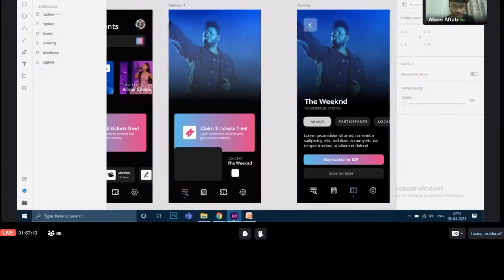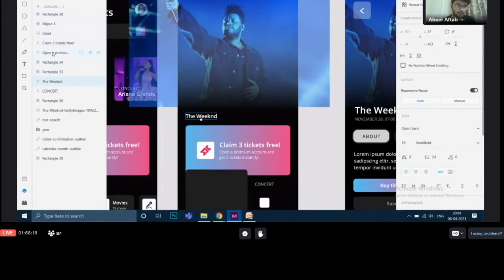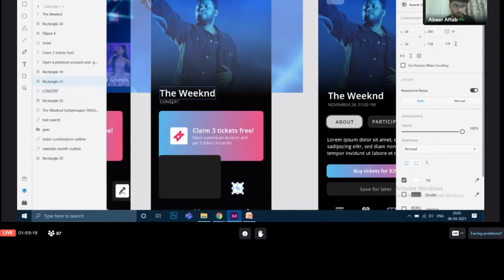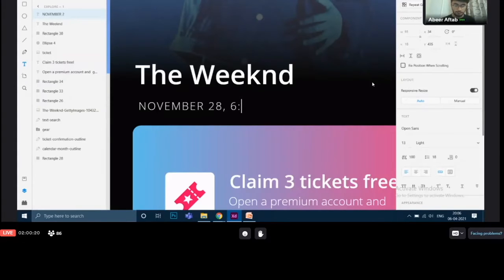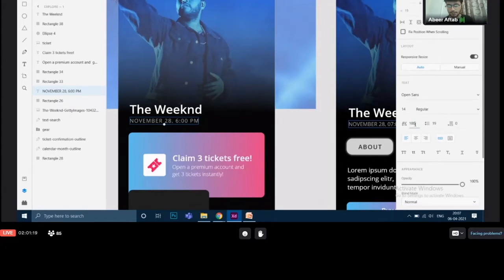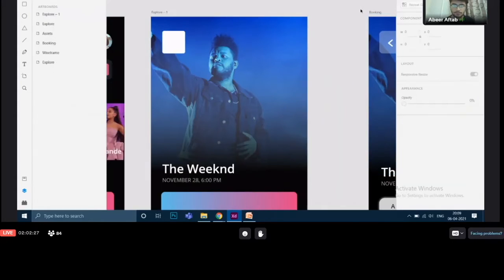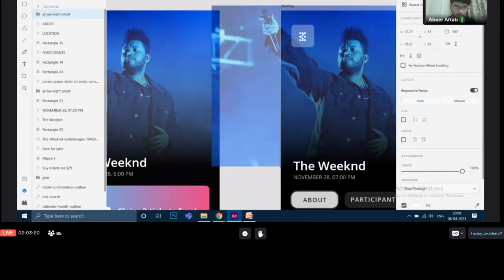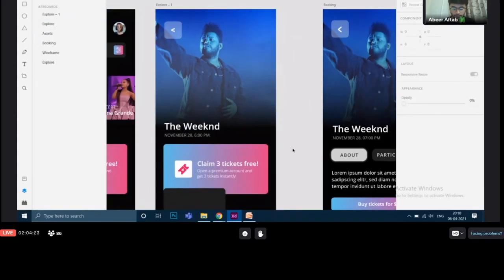Layers in Adobe XD | Photonix | Horizon'21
Dive into the world of vector designing using Adobe XD and explore the intricacies of photoshop.Create fascinating UI/UX designs and get to know the best ways of using softwares at hand to create user-friendly interfaces.